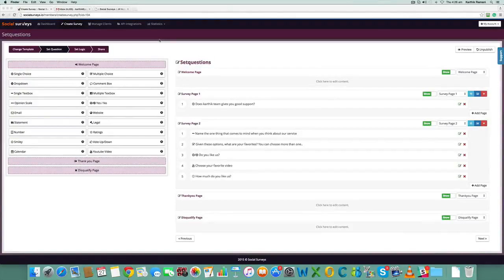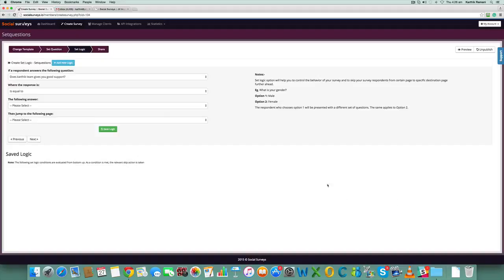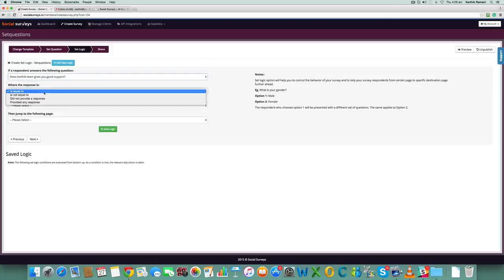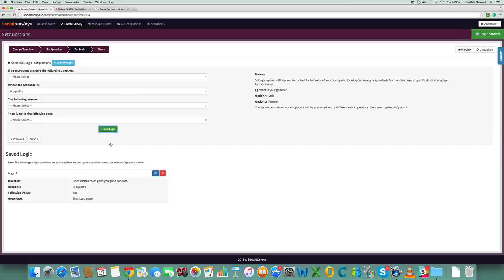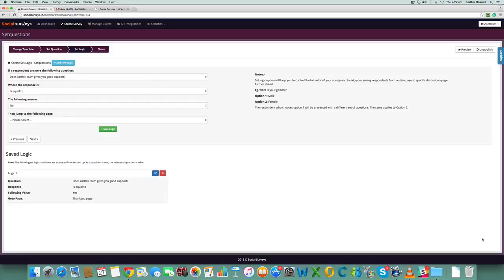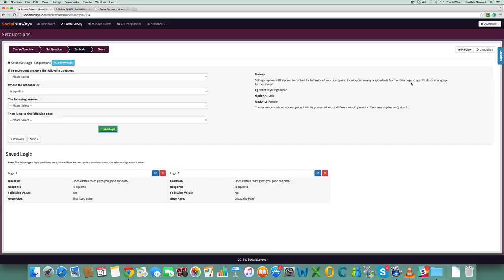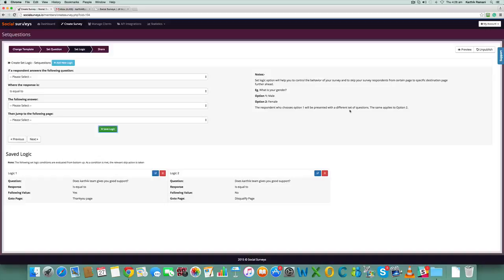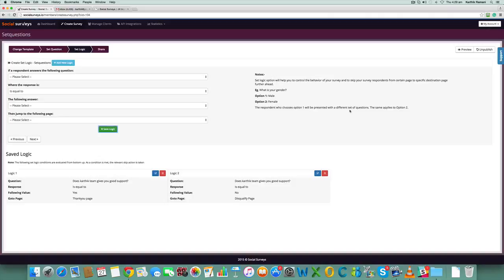Social Surveys - 04 - Setlogic for logical survey branching